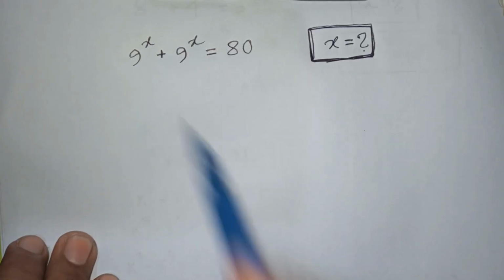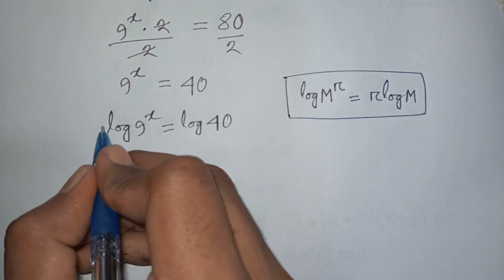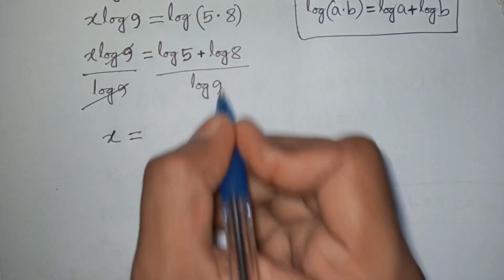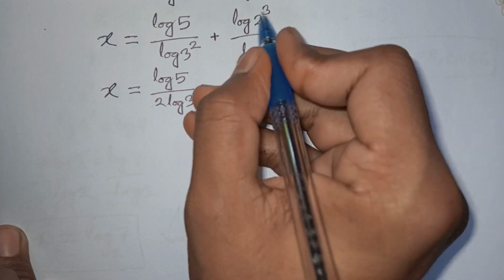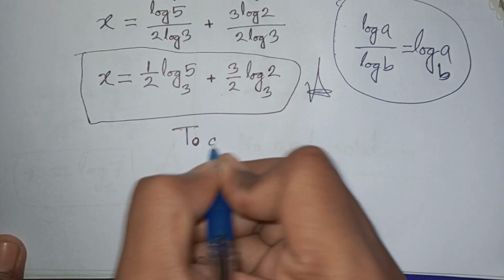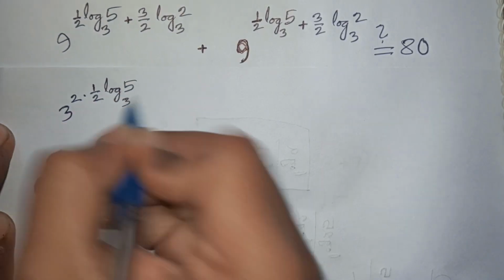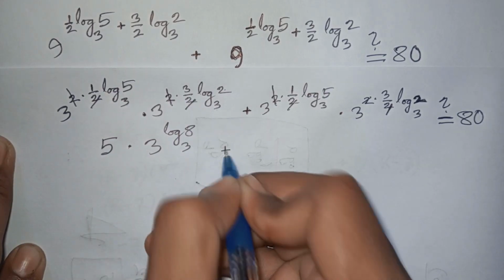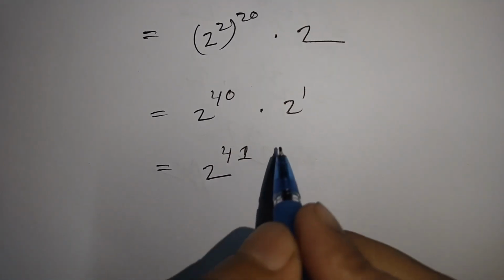USA | A Very Nice Algebra Olympiad Maths Problem | Can you solve this?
Welcome to another amazing Algebra Olympiad challenge from the USA!
This tricky algebra problem will test your brain and problem-solving skills — can you solve it before the timer runs out?
🧠 Perfect for Math Olympiad lovers, competitive exam aspirants, and math enthusiasts around the world.

📚 In this video, you'll explore:
✔️ A unique algebra simplification trick
✔️ Step-by-step logical approach
✔️ Olympiad-level problem-solving skills

⏱ Challenge yourself and comment your answer below!

📌 Suitable for:
Math Olympiad | AMC | SAT | IIT | SSC | NTSE | Competitive Exams

sharygin geometry olympiad
how to teach olympiadmath
maths reasoning for competitive
exams
maths puzzles with shapes